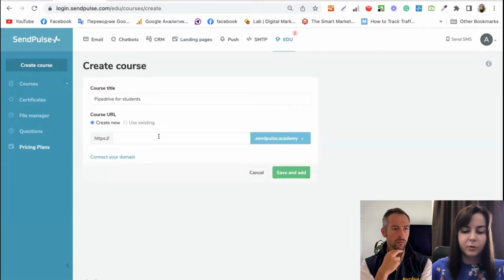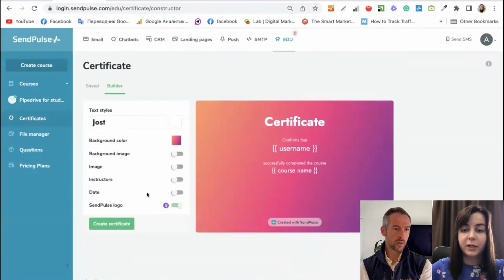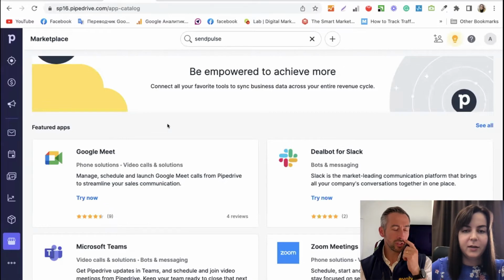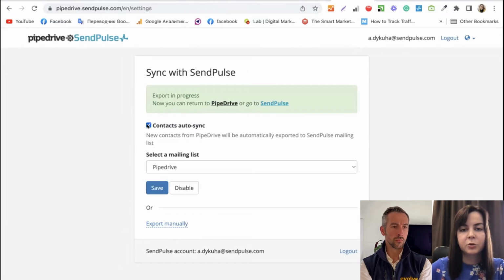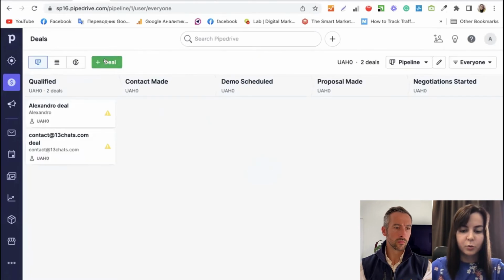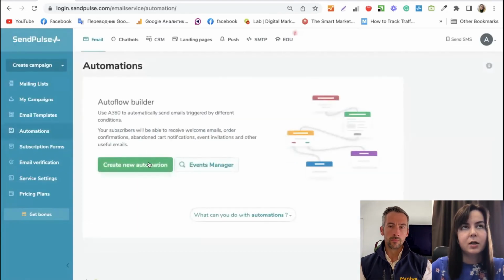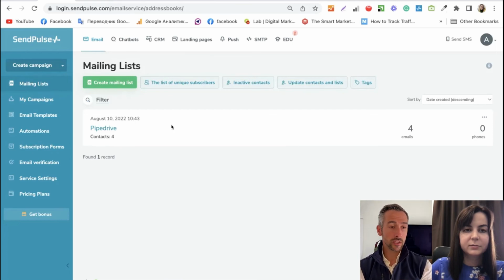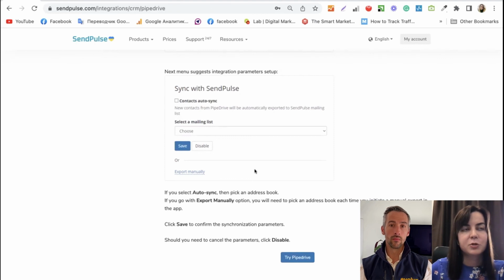Sendpulse & Pipedrive Integration demo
Alina Dykuha, Head of Digital Marketing at SendPulse shows Evolve Sales Director, Bruce Bignell, how SendPulse integrates with Pipedrive.

SendPulse helps you accelerate sales and grow your business. Get all of the email marketing, CRM, and automation tools you need for increased profits, better workflows, and happier customers

Evolve are Pipedrive Elite Partners, helping our clients with implementation, consultancy, and training.